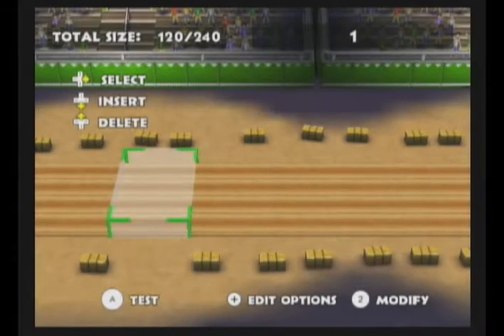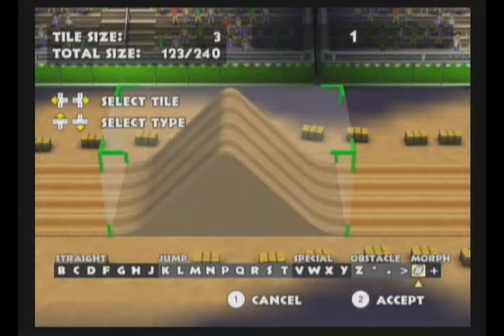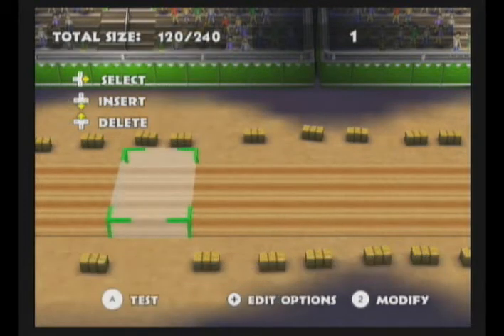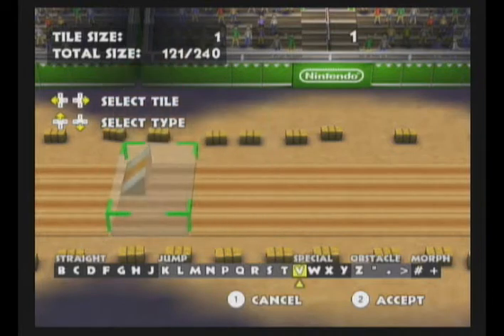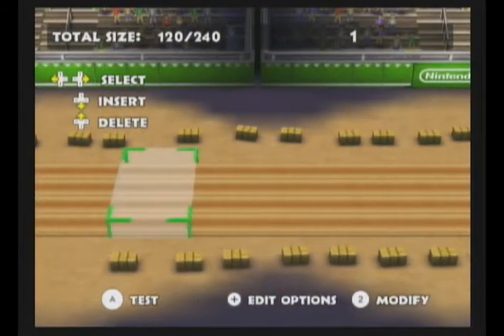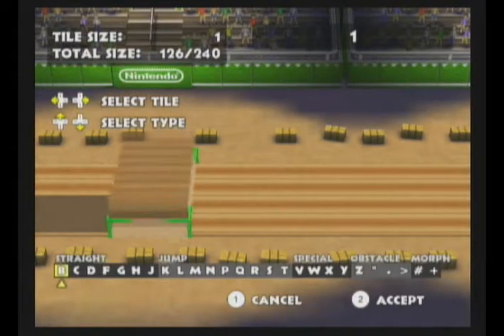New Game + Shagg: Excitebike World Rally Track Editor (Audio Commentary)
Welcome to the new segment!
I will take games as they are released, and play a bit of them. Versions with and without commentary will be uploaded.
This is Excitebike World Rally, a game in the style of the original Excitebike, which is very fun. It came out today on wiiware for 1000 points.
This second video covers the track editor mode. A third video covering WFC is coming too!
Thanks to Roahm for the awesome title card!